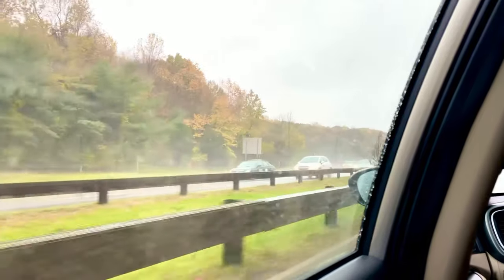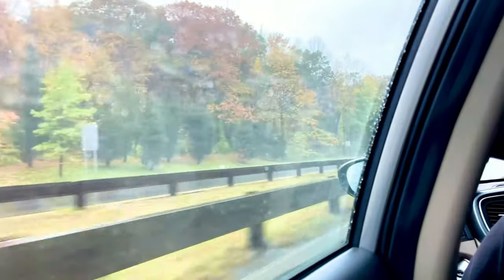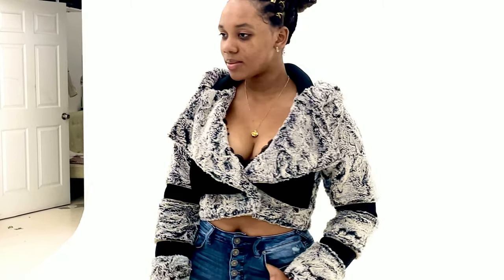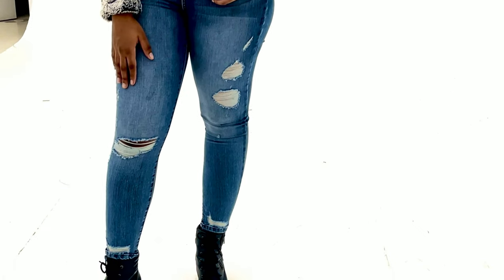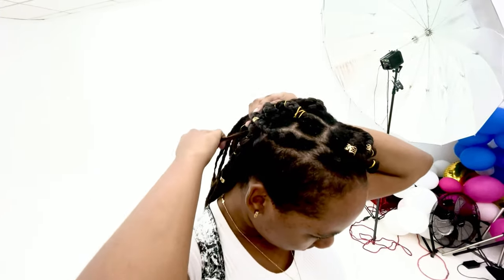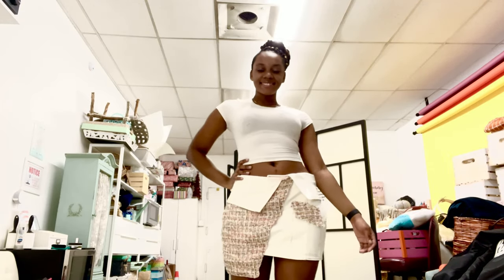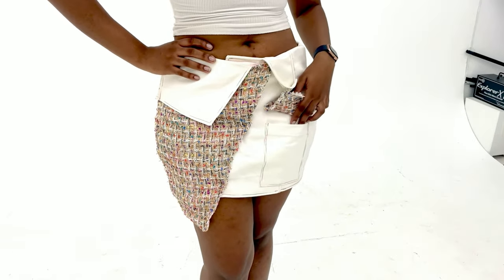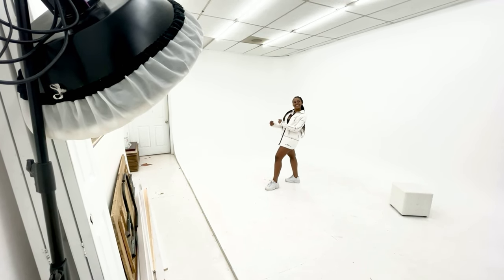Fashion Photoshoot | Fashion Vlog | Day in the life of a Designer/ Model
What's up guys! Today I Vlogged my photoshoot for my clothing line Noërand Claire and I want you guys to come along with me as I have this shoot throughout the day!

Below are the links to each of the garments being shot in this video in order of appearance;

Liqwid- Flow
Not the king- Faded